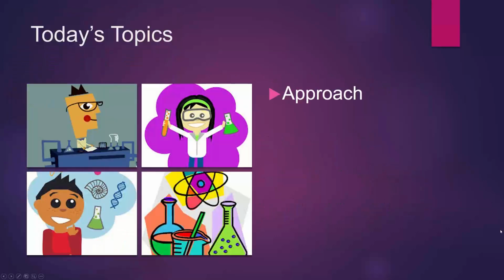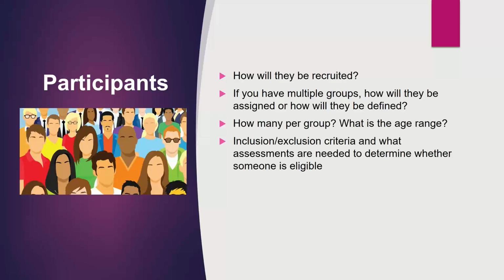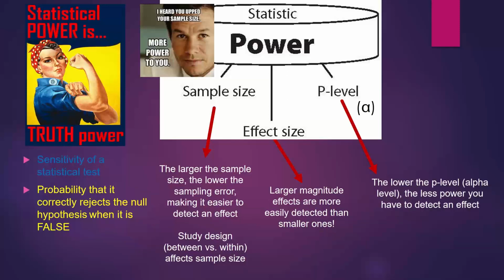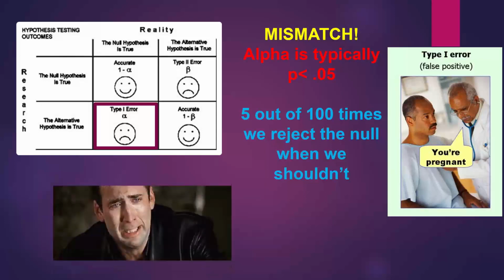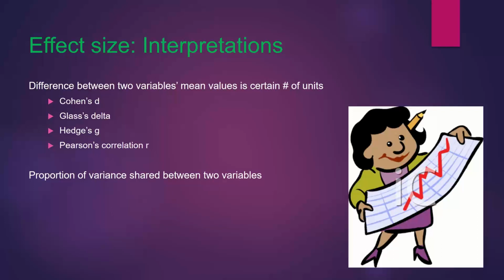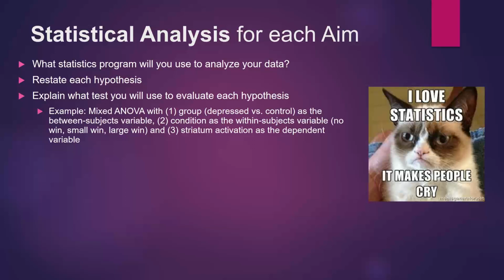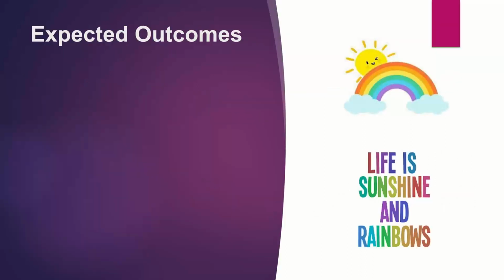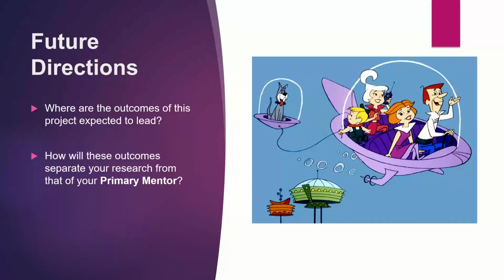Week 4: Jennifer Stewart's 13-Week K Club